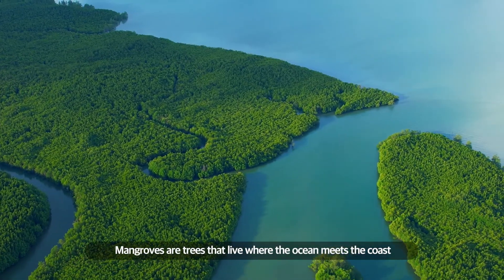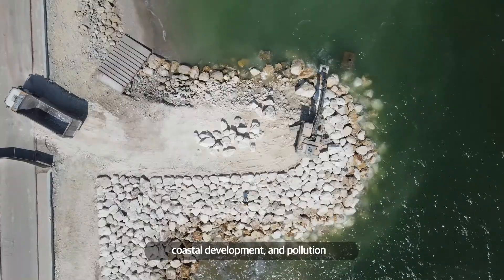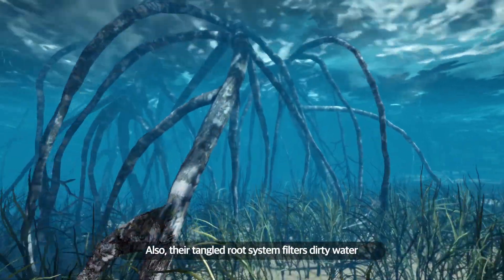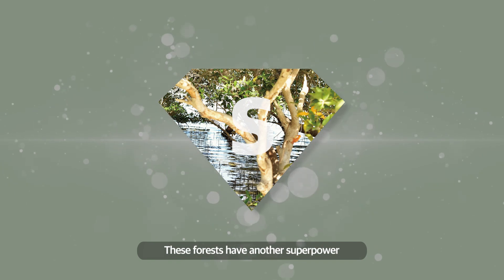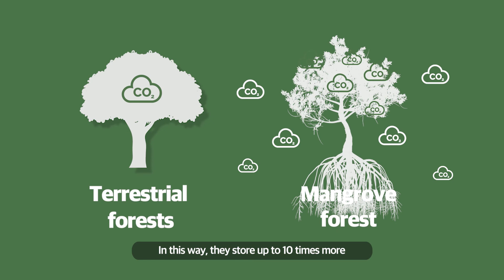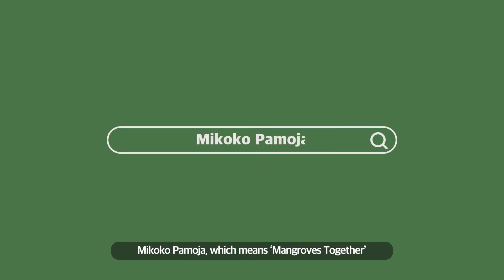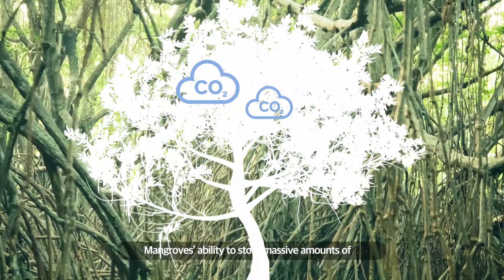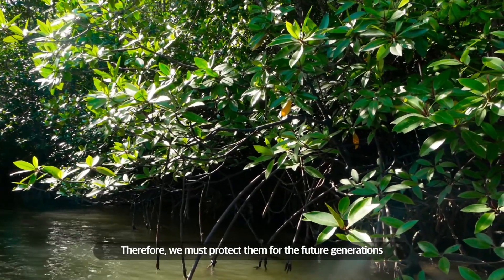What are Mangroves?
Mangroves are one of the most important habitats on earth for safeguarding the well-being of humans. However, Human actions are threatening them. How can we protect these forests?